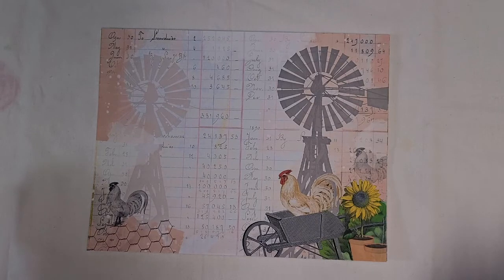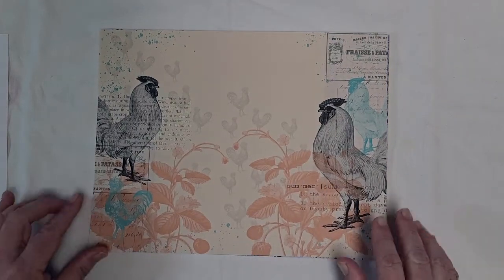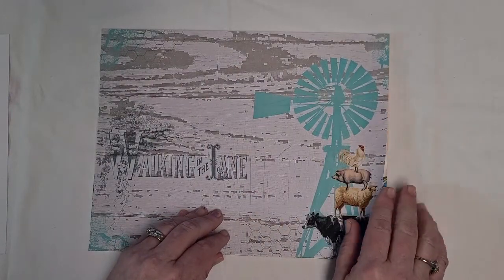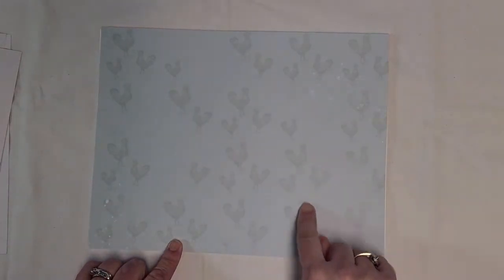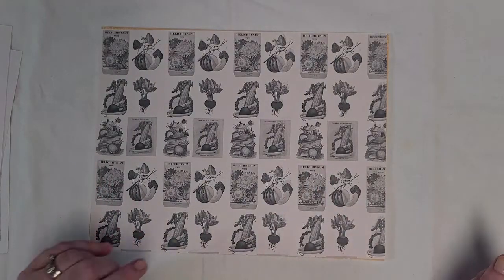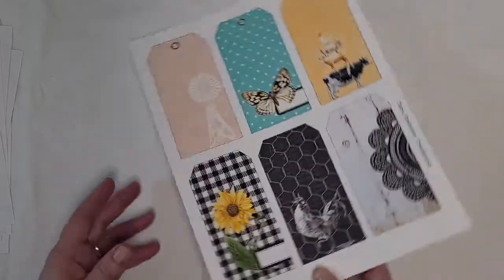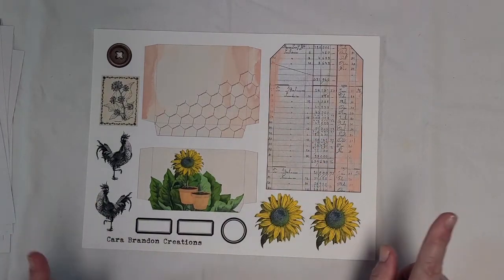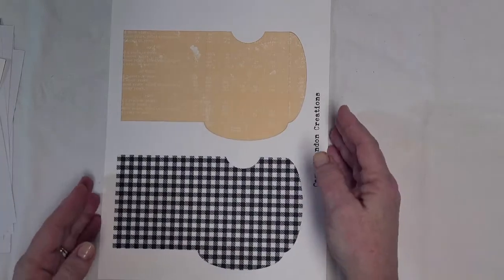Cara Brandon Creations New Design Team and Farmhouse Kit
Exciting news about Cara Brandon Creations new Design Team and first design team project kit!!